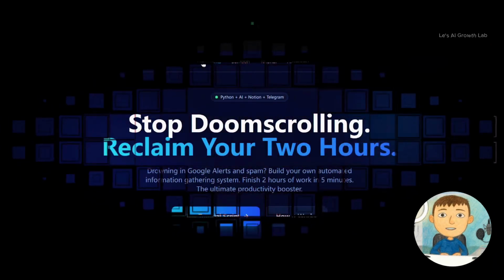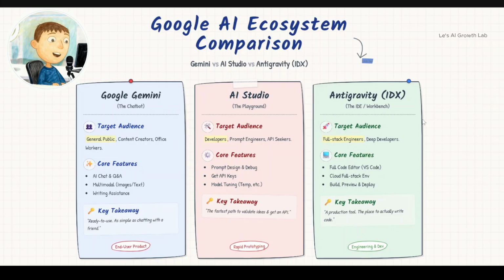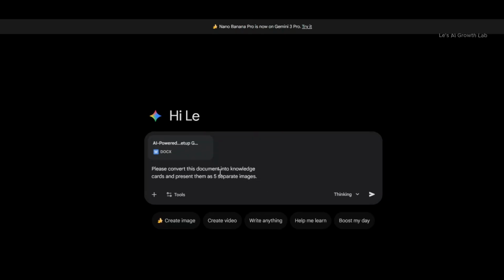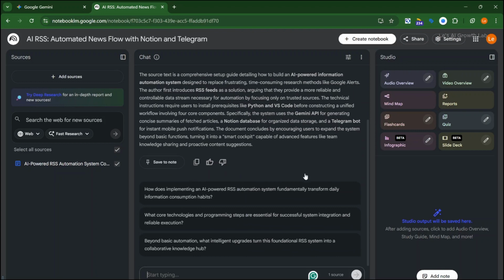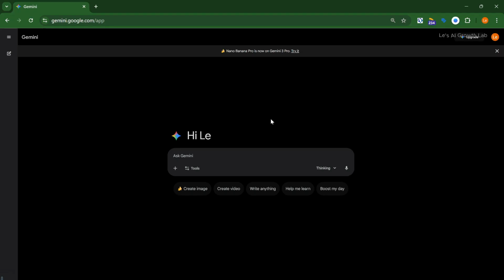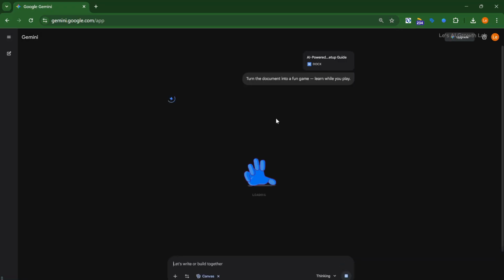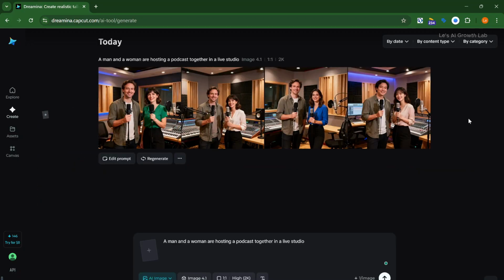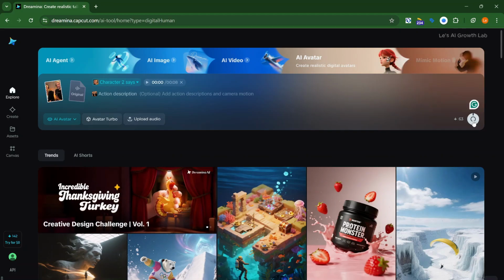Gemini 3 Pro Epic Workflow Turn 1 Document into 7 Viral Content Formats!(NotebookLM + Dreamina AI)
Can you imagine? I took a single 2440-word script and transformed it into a full content matrix using Gemini 3 Pro, combined with NotebookLM and Dreamina 🤯

In this Gemini 3 Pro Full Tutorial, I will guide you through a true efficiency revolution. I will reveal the 3 Official Access Methods for Gemini 3 Pro and walk you through an incredibly powerful AI Content Automation Workflow step-by-step.

We achieve "Create Once, Use Everywhere" by instantly transforming a single piece of text into 7 Professional-Grade Content Formats:
1. 🌐 Interactive Knowledge Workflow Web Experience
2. 🃏 Premium Knowledge Card Set
3. 📊 Data-Driven Automation Infographic Series
4. 🎨 Playful Comic-Themed Learning Slide Deck
5. 🕹️ 3D Immersive Interactive Comic Web Module
6. 🎮 Gamified Automation Learning Experience
7. 🎥 AI Dual-Host Digital Studio Video

Whether you are a content creator, educator, or AI enthusiast, this workflow is guaranteed to skyrocket your productivity! 🚀
⏳ Timestamps
• 00:00 — Intro: The limitless potential of AI Content Repurposing
• 00:19 — Overview: A quick look at the 7 content formats
• 00:27 — The Essentials: Detailing the 3 Official Access Methods for Gemini 3 Pro
• 03:13 — Practice 1: Building the Interactive Web Experience
• 04:24 — Practice 2: Generating the Premium Knowledge Card Set
• 05:20 — Practice 3: Creating the Data-Driven Automation Infographics
• 08:08 — Practice 4: Producing the Playful Comic-Themed Slide Deck
• 09:22 — Practice 5: Designing the 3D Immersive Comic Web Module
• 10:37 — Practice 6: Developing the Gamified Automation Learning Experience
• 12:36 — Practice 7: Filming the AI Dual-Host Digital Studio Video
• 17:19 — Final Thoughts & Next Steps
• Content Creators & YouTubers: Looking to multiply their content output and go "single source, multi-channel."
• Educators & Trainers: Seeking to create engaging course materials, flashcards, and interactive learning modules with AI.
• AI Enthusiasts & Developers: Interested in the Gemini 3 Pro API, official access points, and advanced Google AI Studio use cases.
• Digital Marketers: Needing to quickly produce infographics, video assets, and web content from a single master document.
• Master the Latest Model: Get ahead by learning the core capabilities and official access channels of Gemini 3 Pro.
• Beat Content Burnout: Eliminate repetitive manual tasks by setting up an automated AI production line.
• Upgrade Content Quality: Learn the specific prompts and tool combinations (NotebookLM + Dreamina) to create professional, high-value assets.